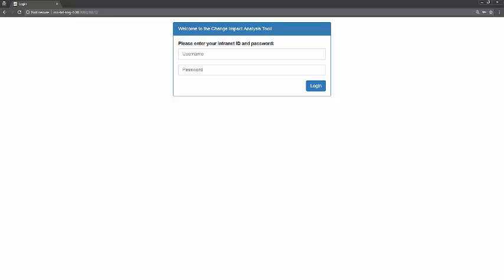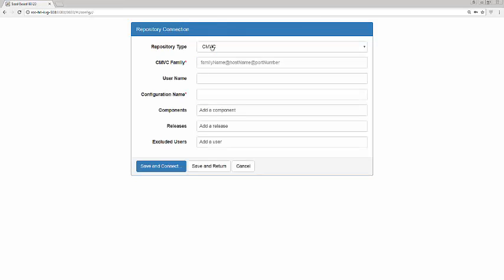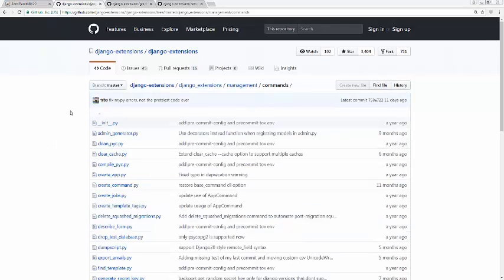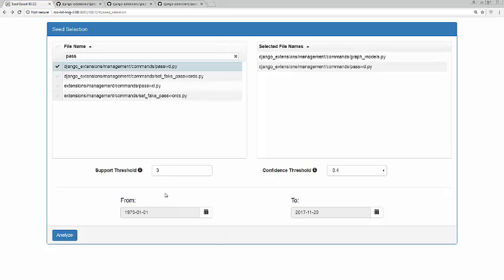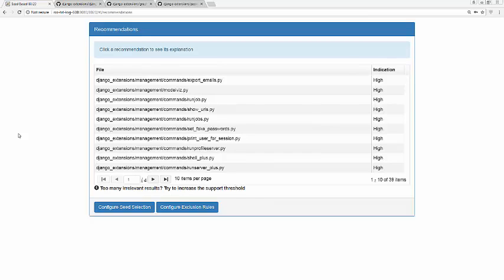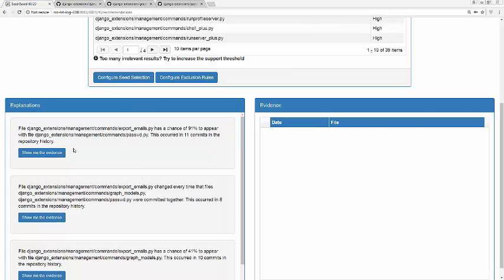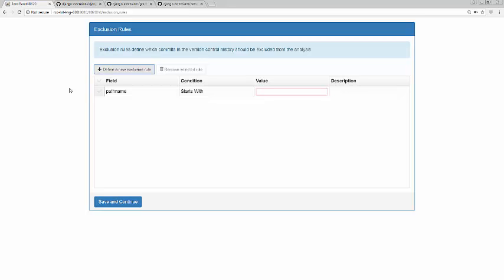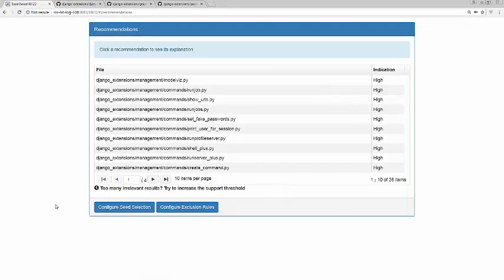ICSE/18 - Impact Analysis Tool - IBM